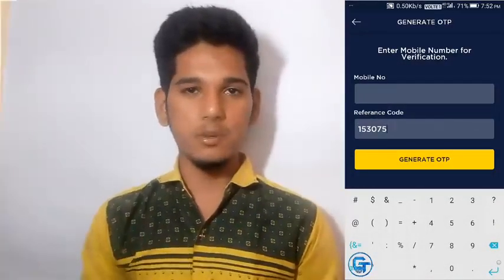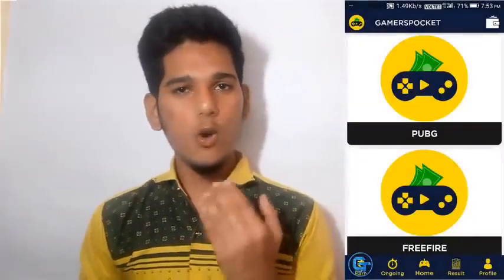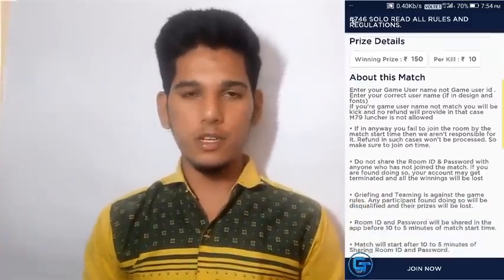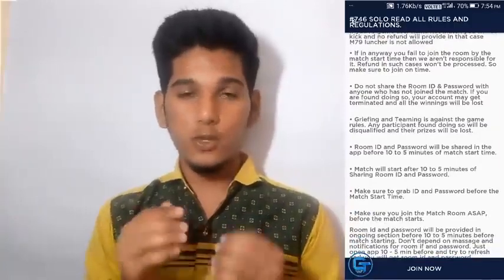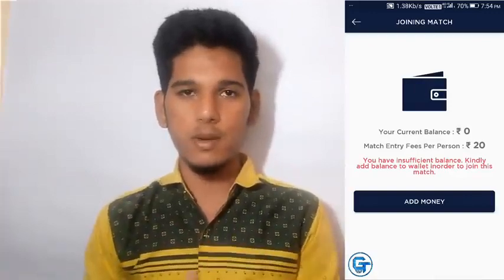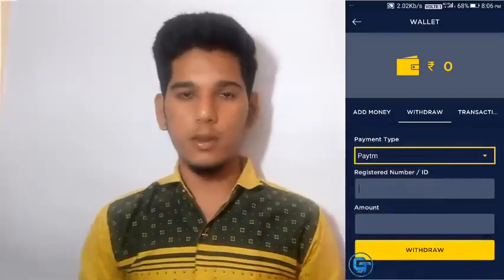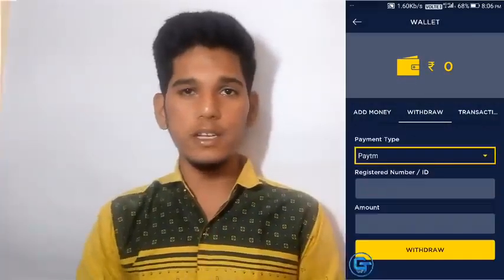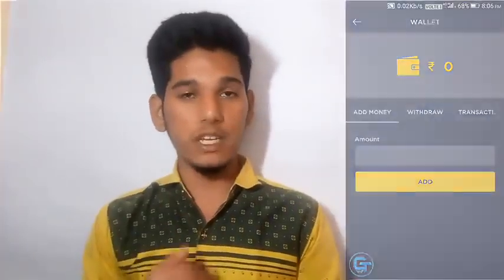FREE FIRE விளையாடி பணம் வெல்வது எப்படி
My Reference Code : 875027

These All Things Are Copyrighted. All Right to above Music Label & No Copyrights Infringement intended.
Watch and Share love video status for whatsapp, instagram, facebook. you can download and keep as your video status.